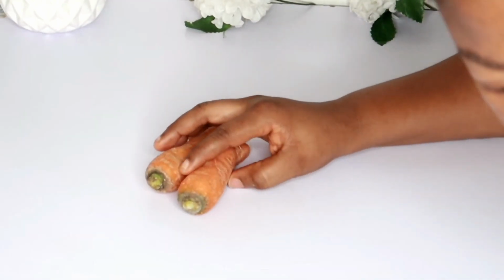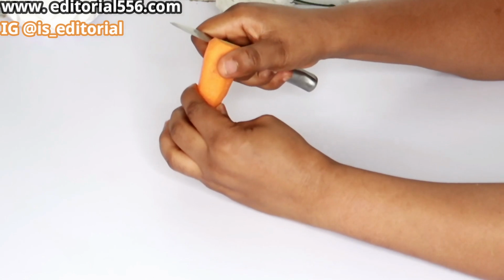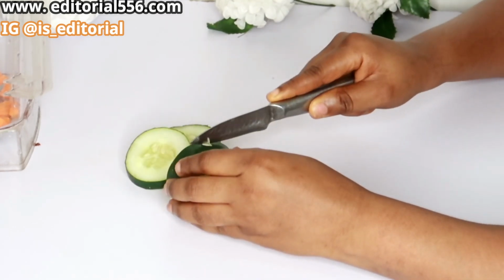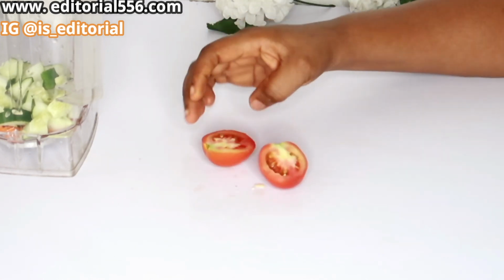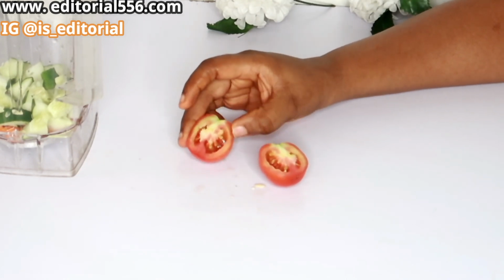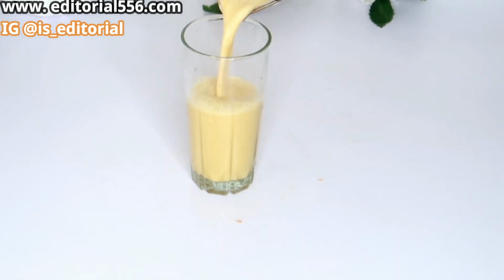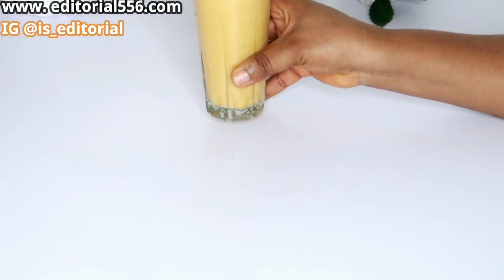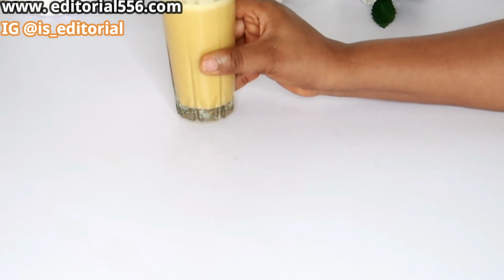How to improve bad eyesight in 3days natural drink to remove eye pain and redness